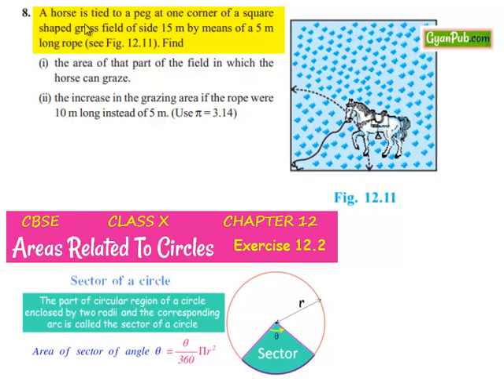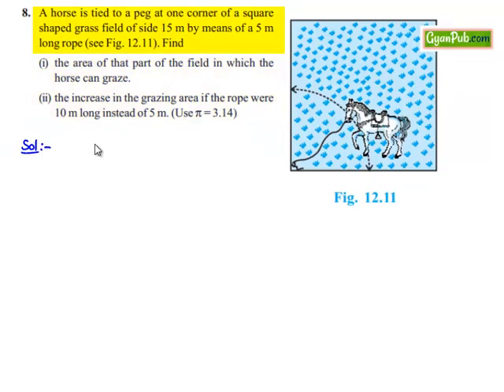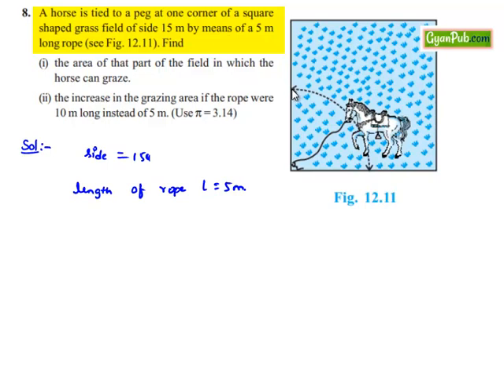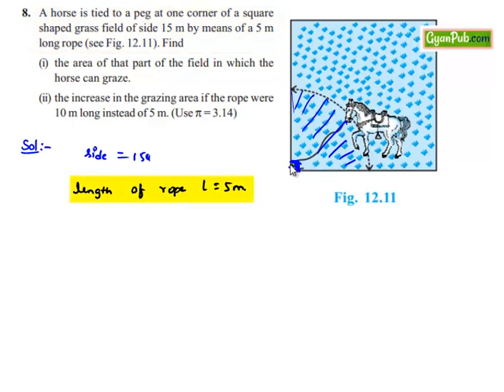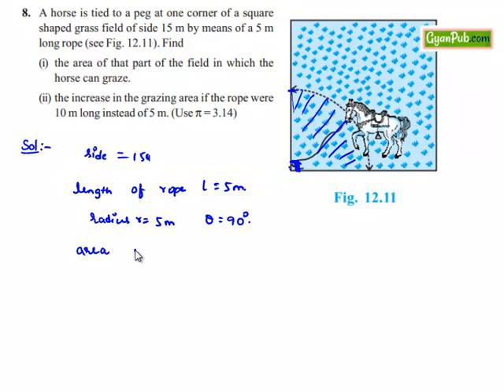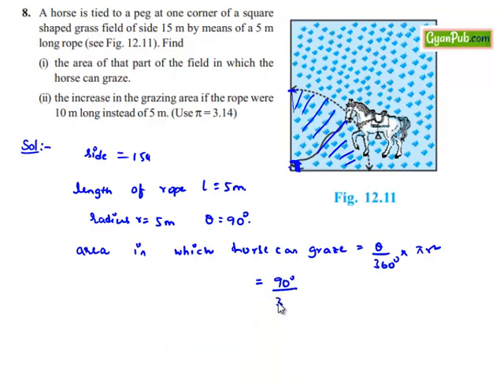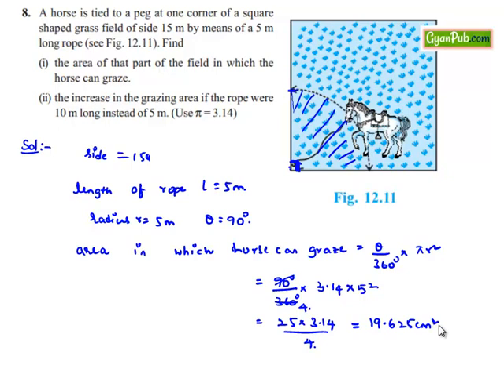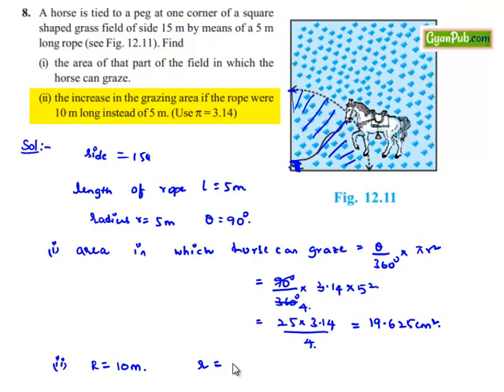NCERT Solutions Class 10th Maths Chapter 12 Areas Related to Circles Ex 12.2 Q8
Phani CBSE
Scoop it! LearnCBSE.in